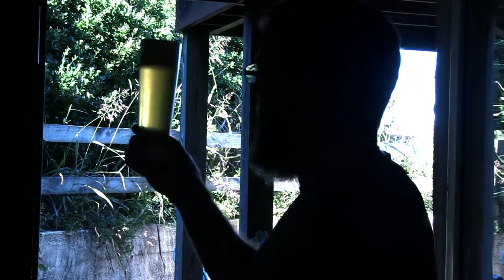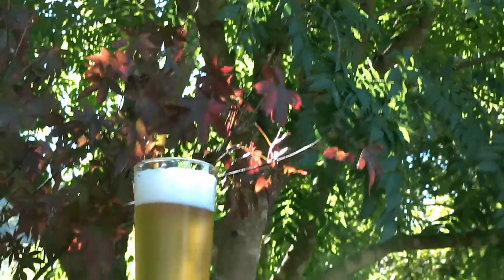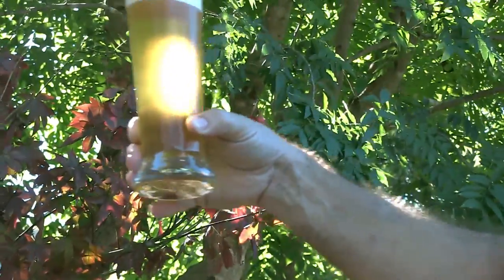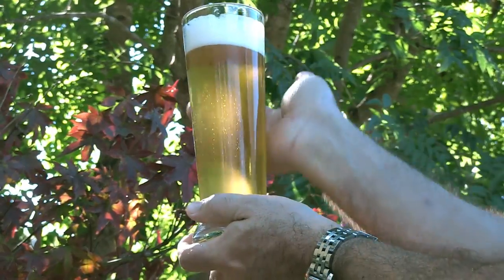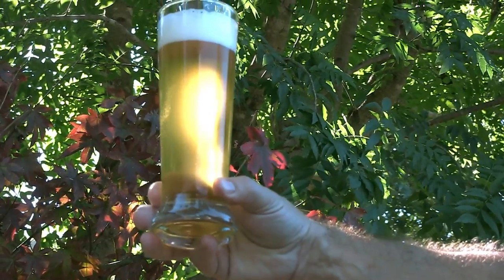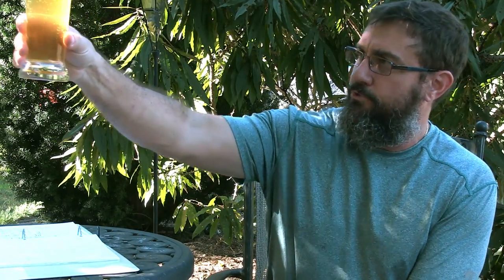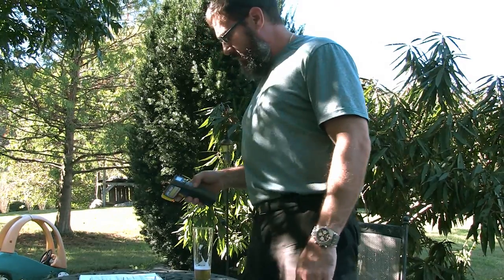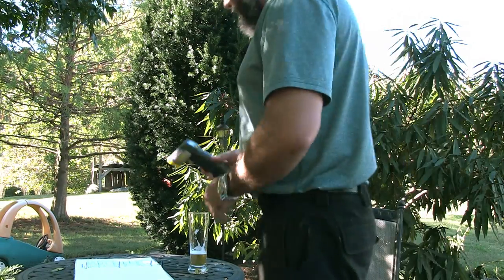JHB 7 Sunfish Tropical Half-IPA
This clear, crisp, light-bodied home brew is intensely aromatic, but only moderately bitter. It's the perfect lawnmower beer with some IPA character.